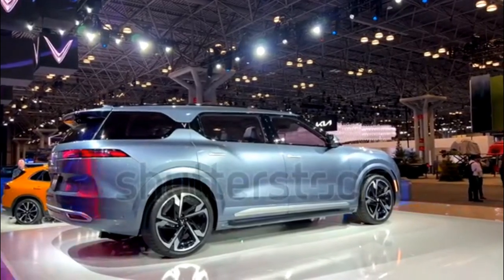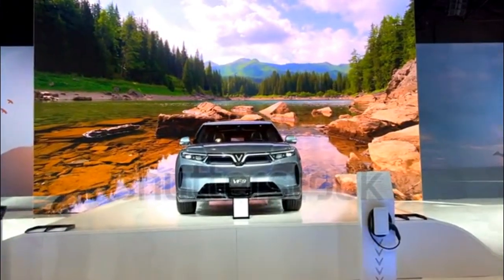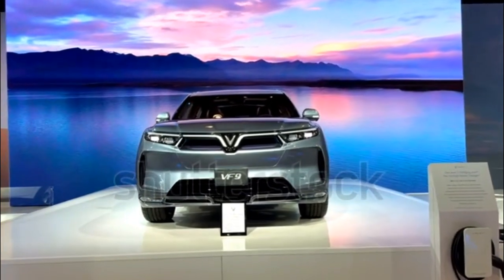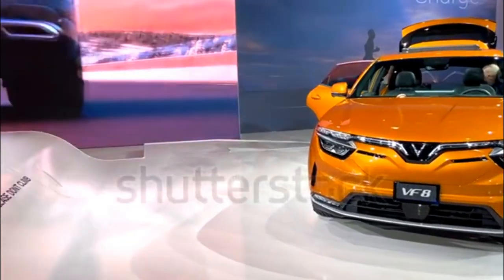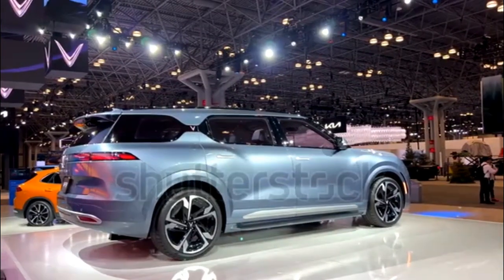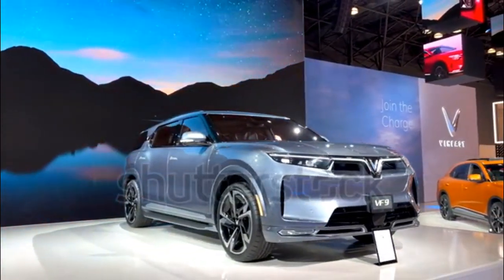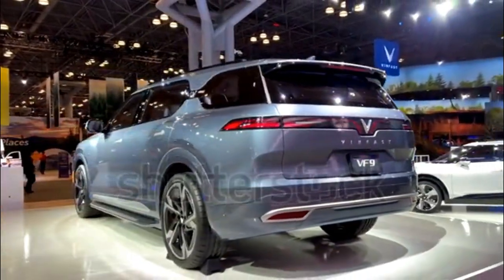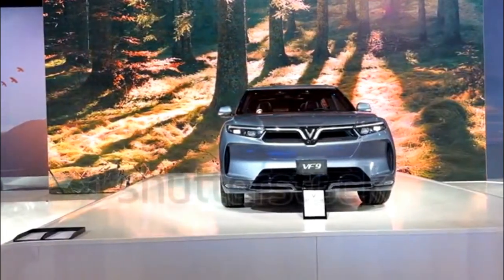VinFast VF9 New Zealand English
VinFast VF9 Expert Review
Bob Hernandez
The VF 9 is a three-row, six-to-seven passenger, battery electric SUV from Vietnamese carmaker VinFast. Originally called the VF e36 when it was teased, it is among the company's first vehicles to be offered in North America, along with the smaller VF 8 crossover. Expect the VF 9 to compete with five-passenger electric crossovers like the Tesla Model X and Ford Mustang Mach-E as well as any future seven-seater electric SUVs like the Rivian R1S.
What Is VinFast?
chevron
VinFast is a subsidiary of Vingroup, which is primarily a real estate developer and Vietnam's largest privately held business. The car brand made its debut at the 2018 Paris Motor Show with a pair of sedans that marries Vietnamese character with Italian design and European quality and innovation. VinFast says it will build a U.S. factory for manufacturing batteries.

How Fast Is the VF 9? How Much Range Does It Have?
chevron
VinFast is targeting a 0-60 mph time of 6.5 seconds for the VF 9, which is about a second slower than what it's targeting for the VF 8. It makes sense considering they share standard powertrains—two electric motors making a combined 402 hp—but the VF 9 is bigger and likely heavier than its kin.

We don't have all the details yet (including charging times), but it looks like range on a full charge is pegged at 422.5 miles, 105.6 more miles than the VF 8, which means the VF 9 probably has a bigger battery. But those figures are based on the optimistic European test cycle and range will likely change when the EPA gives its ranking.

How Big Is the VF 9?
chevron
VinFast says the VF 9's overall dimensions are approximately 201.5 inches by 78.7 inches by 67.7 inches (or at least that's what they are on preproduction models). Unless those dimensions change significantly in production trim, that puts it in the same ballpark as the non-electric three-row Chevrolet Traverse, Hyundai Palisade, and Kia Telluride SUVs.

What Does the VF 9 Look Like on the Inside?
chevron
Think EV minimalism a la the Rivian R1T or any Tesla. A picture of a preproduction VF 9's interior on VinFast's website shows a dash and center console that are mostly free of buttons and controls apart from the steering wheel and large center screen. When we saw the vehicle at CES 2022, we also noticed the jet-inspired push-button shifter.

Swappable Batteries for Lease
chevron
To allay consumer fears about battery life, VinFast has floated the idea of establishing a battery leasing program for its EVs. Through a monthly fee, the company has indicated it will cover all expenses on battery maintenance and replace the used battery for free when charging and discharging capacities fall below 70 percent.

How Do I Get a VF 9?
chevron
VinFast hopes to begin setting up its dealer network in California sometime in 2022. Interested parties can reserve a VF 9 and sign up for a voucher program good for $5,000 off the SUV on VinFast's website.